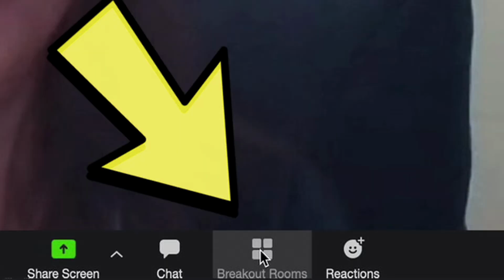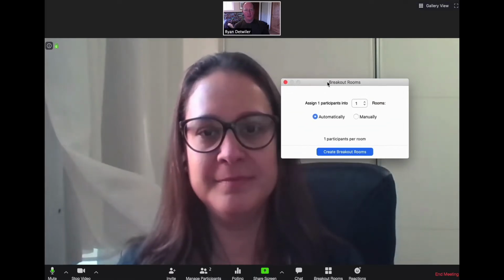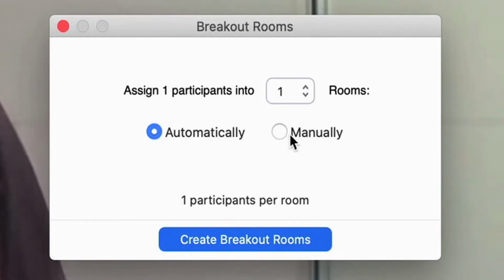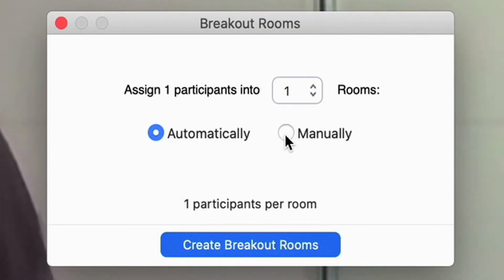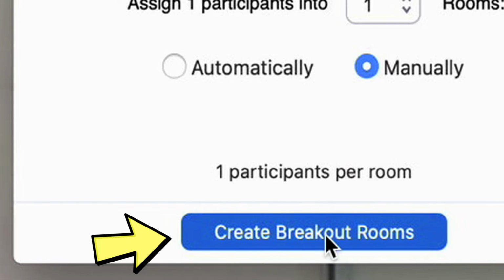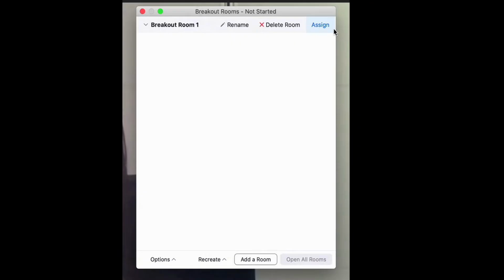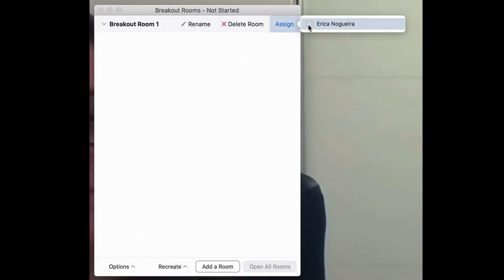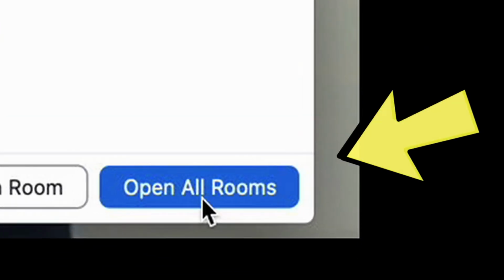How To Use Zoom Breakout Rooms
FOR TEACHERS
In this video ESL Video and I explain how to use the breakout rooms in Zoom to maximize your students' talking time in online group classes.